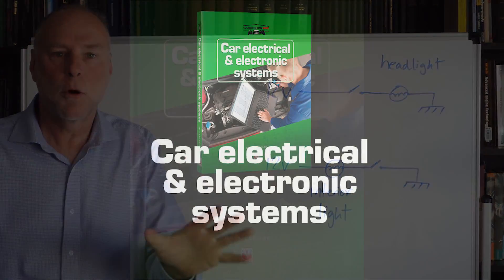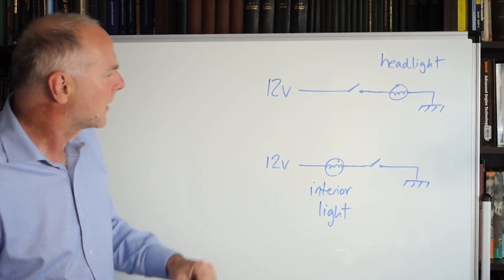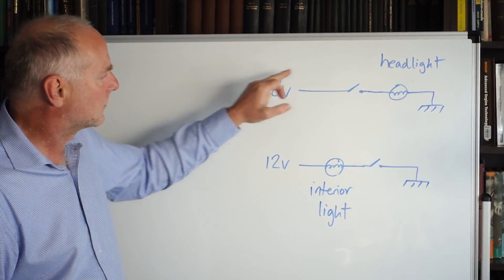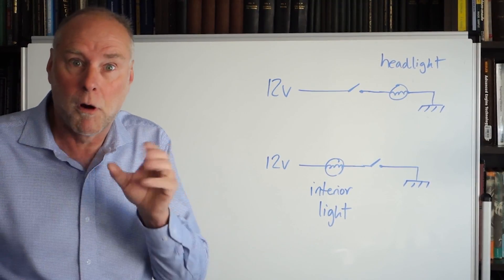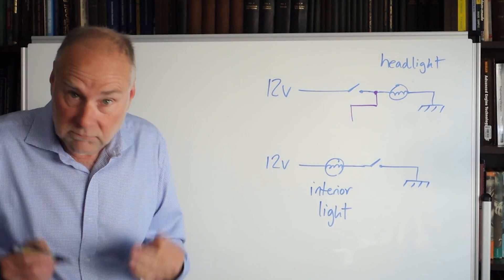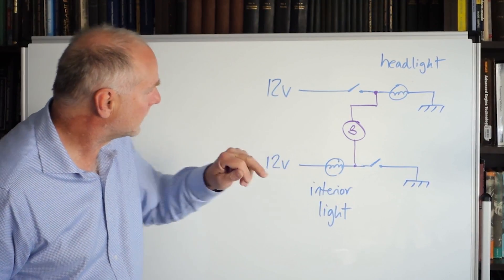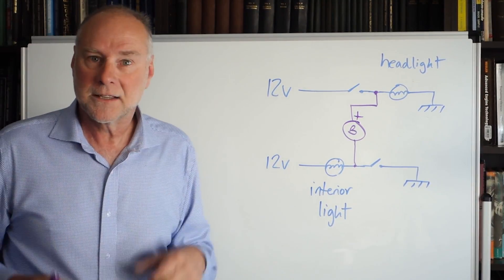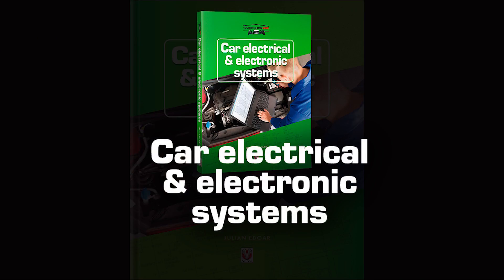Make Your Own Simple 'Headlights On' Alarm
Want to restore, modify or repair your car’s electrical and/or electronic systems?
This handbook is a must-read that takes you from the basics of circuits right through to diagnosing and repairing complex electronic car systems.

• Perform basic and advanced fault diagnosis
• How to use a multimeter and even an oscilloscope on your car
• From basic circuits to understanding analog and digital signals
• Engine management systems explained
• How to use and fit low-cost electronic modules to your car
• Understanding electronic components like resistors and diodes
• Save money by doing your own fault-finding and repair
• Perfect for electronic modification, repair or restoration